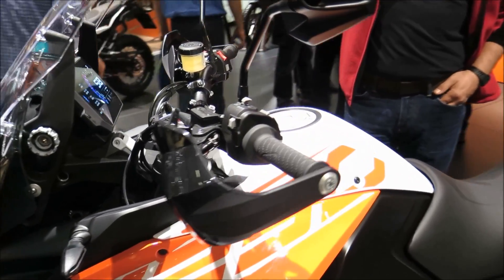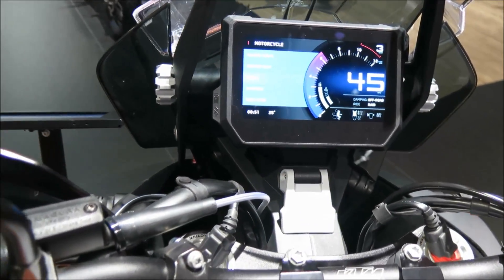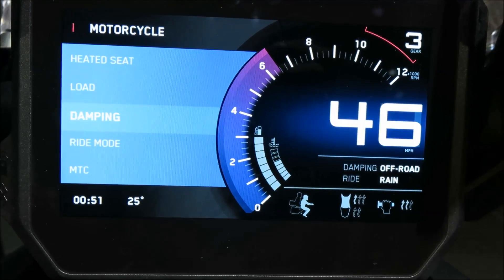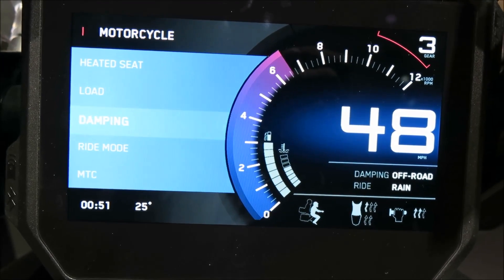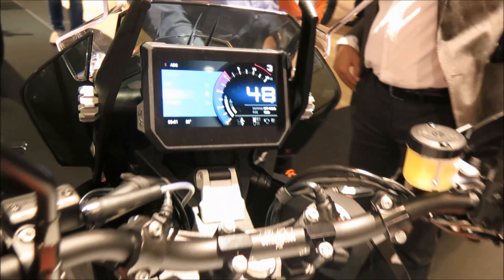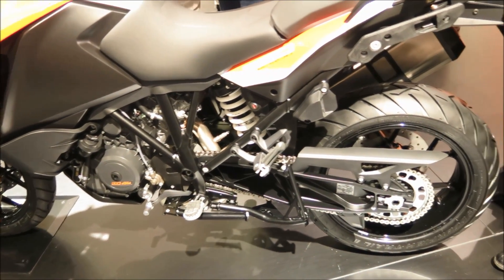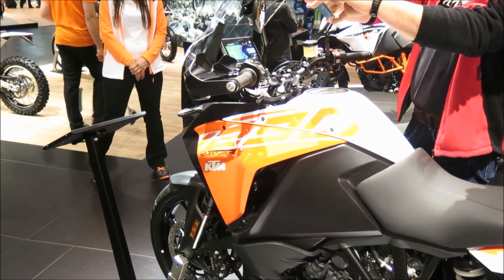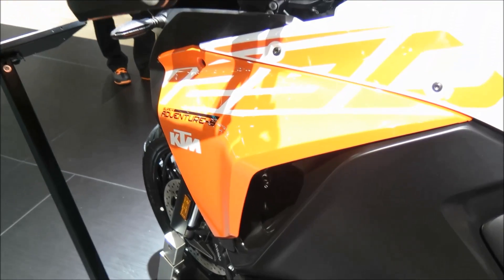KTM 1290 Super Adventure S en el Salón Intermot de Colonia 2016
Nueva KTM 1290 Super Adventure S presentada en el Salón Intermot de Colonia 2016, más información